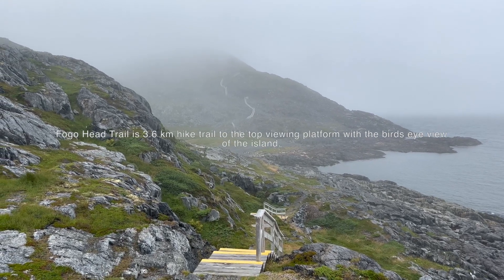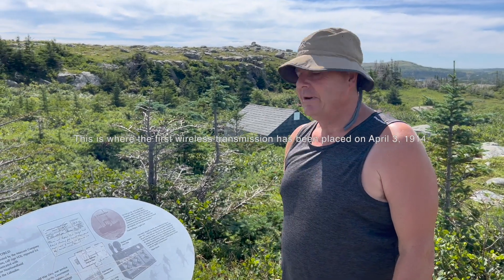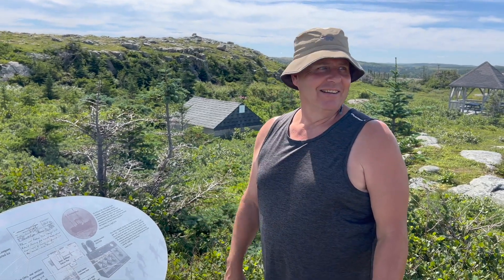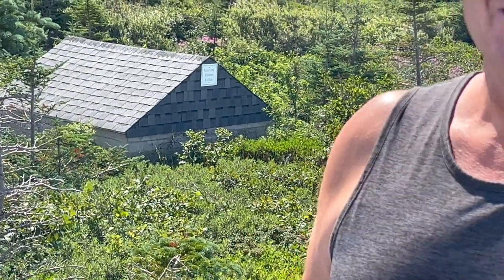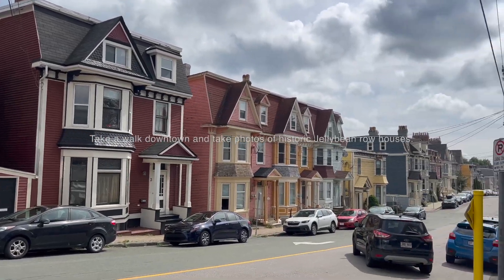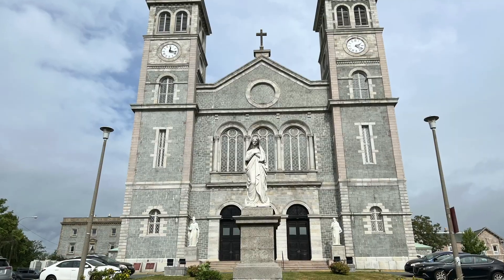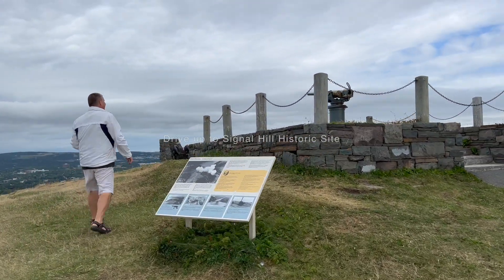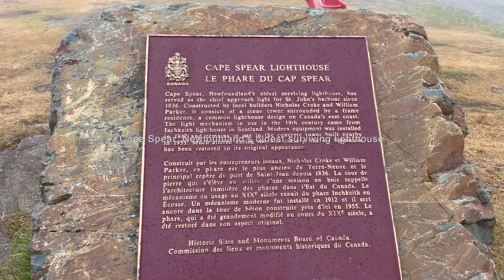TOP 5 PLACES TO VISIT IN NEWFOUNDLAND 🇨🇦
Newfoundland is a fascinating province to explore. We travelled the whole province for 3 weeks and here is our Top 5 places that we can recommend.

5. L'Anse aux Meadows National Historic Site
4. Fogo Island
3. St John's
4. Bonavista
5. Twillingate